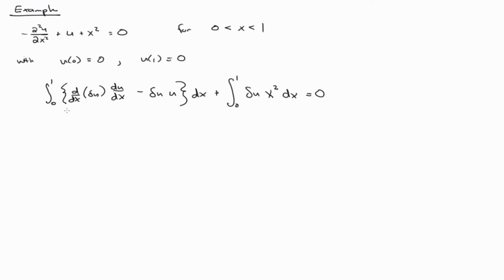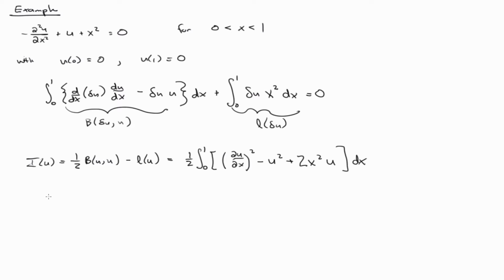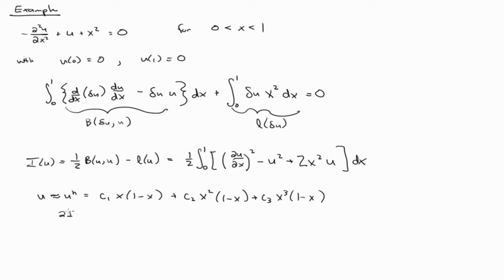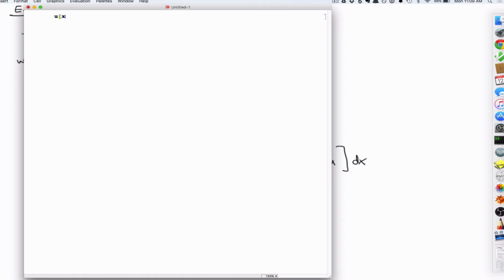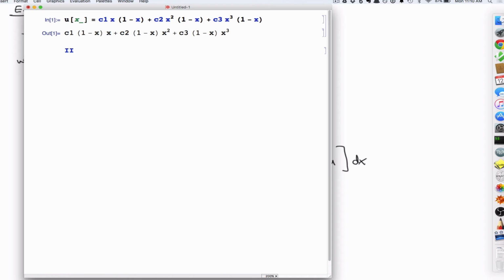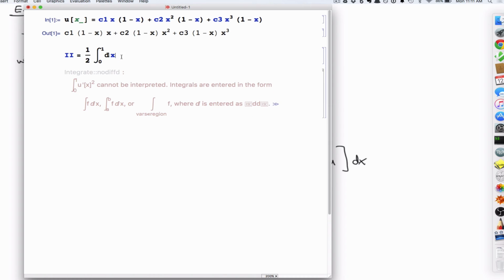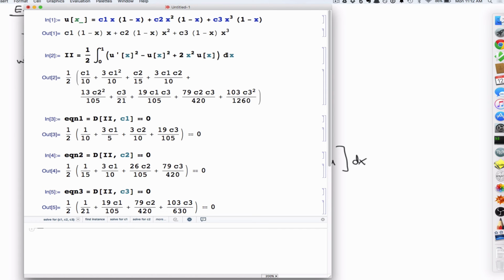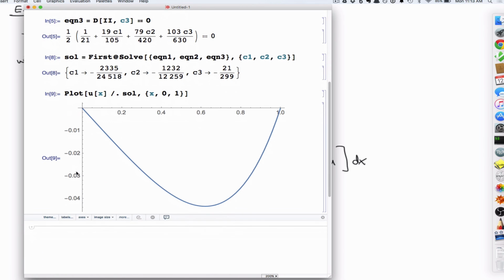Ritz Method Example Problem